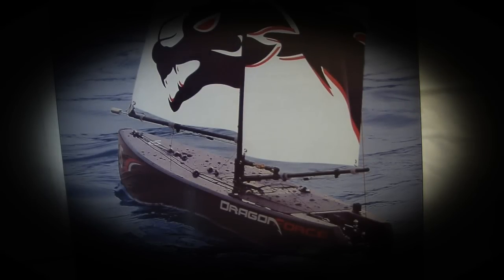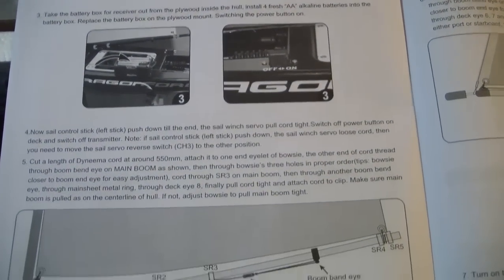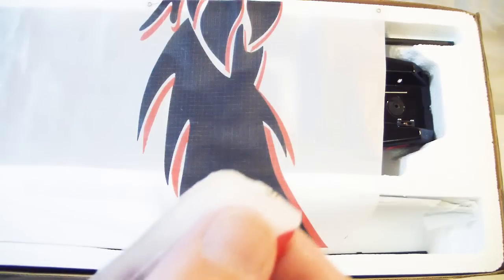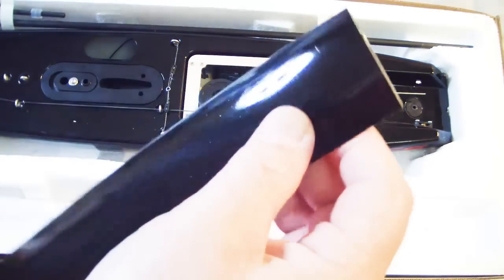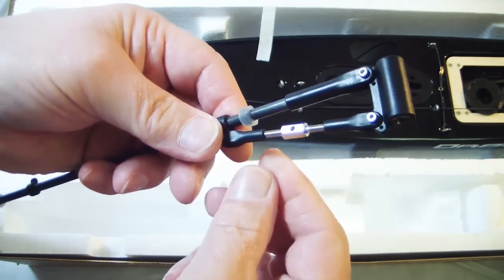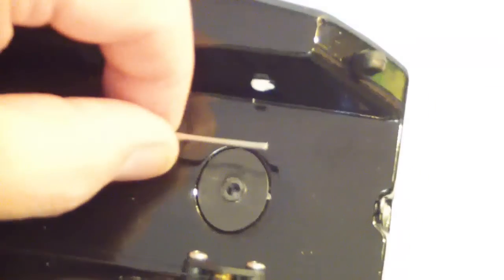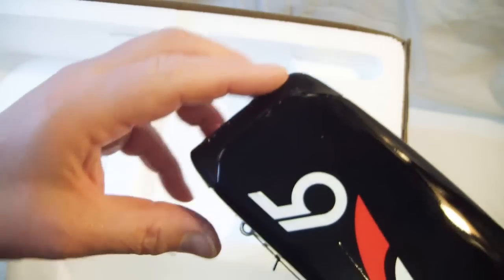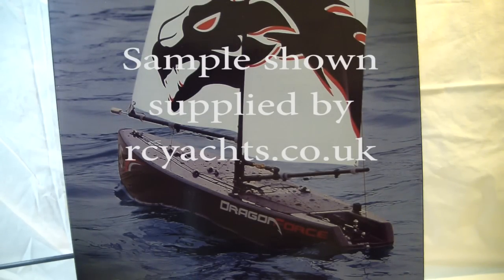RG65 Josway Dragon Force un-boxing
UN-boxing of the new Josway RG65 Dragon force yacht now available in the UK